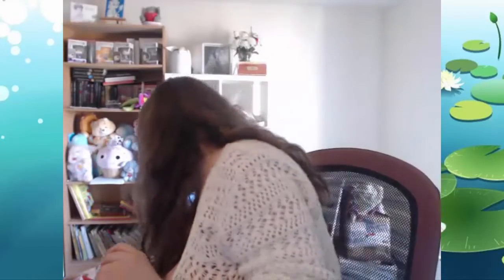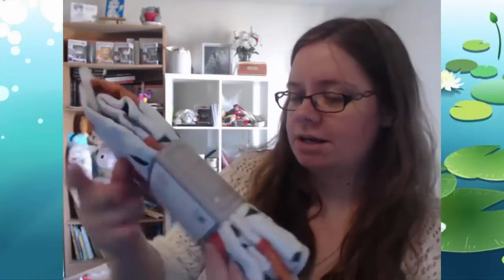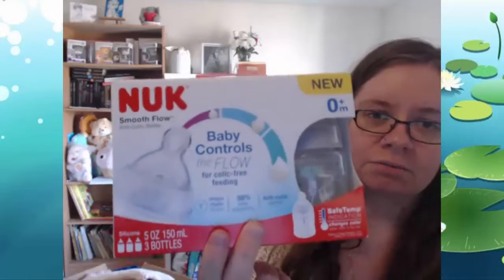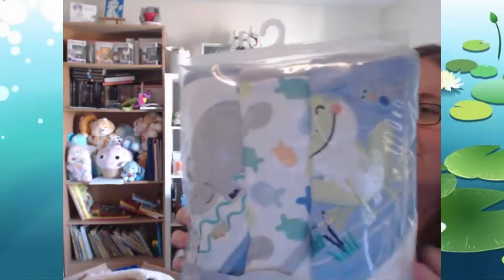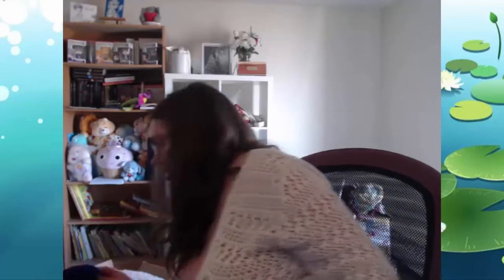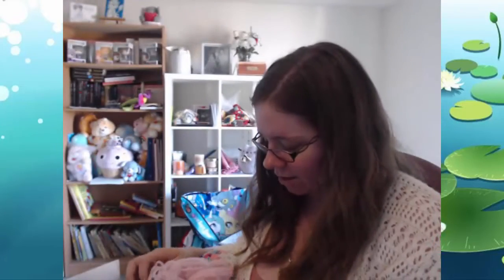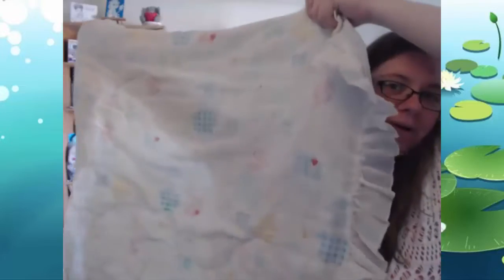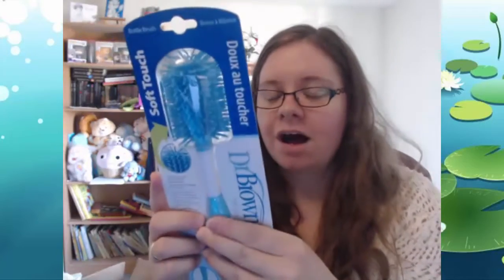Baby Haul Vlog: Part 3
Today I'm gonna start showing off my baby stuff haul! There's gonna be a few videos like this coming up in the future. Sorry it's it's not you're cup of tea but I'm just really excited to share my life with you all!